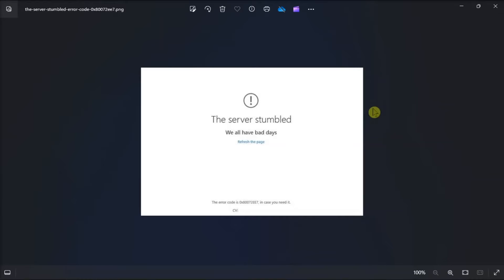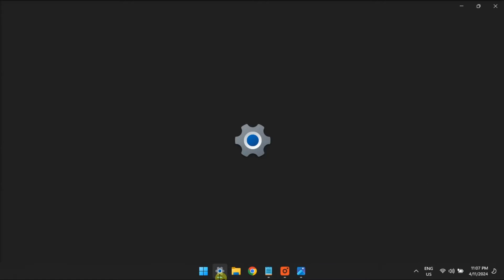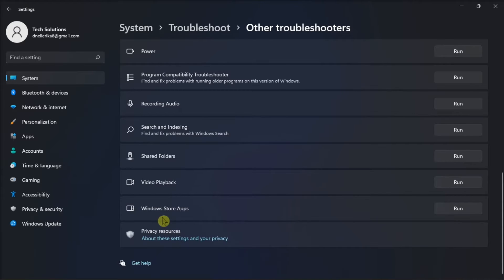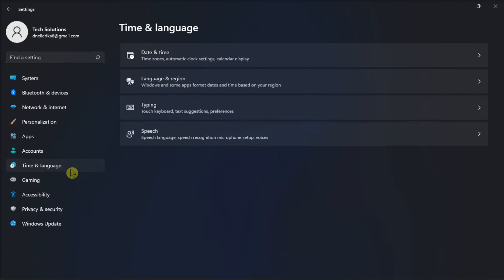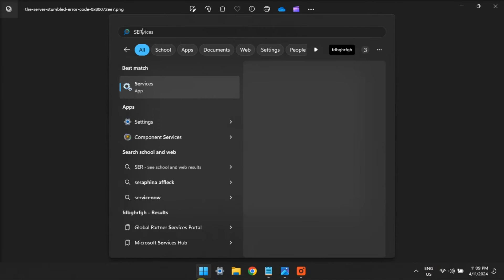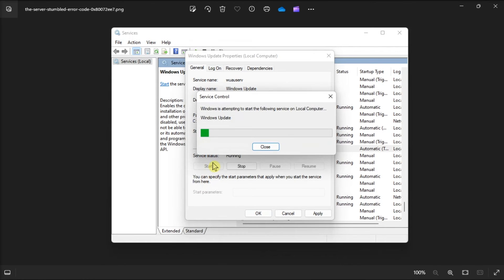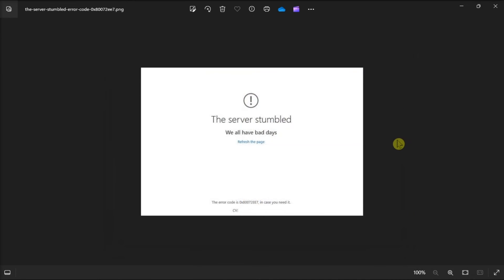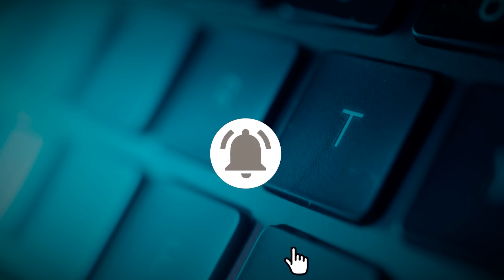[SOLVED] "The Server Stumbled. We All Have Bad Days" Error 0x80072ee7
Are you getting an error that says, "The Server Stumbled. We all have bad days. Refresh the page." with error code 0x80072ee7 ?  If so, here are 3 things you can do to help resolve this issue.